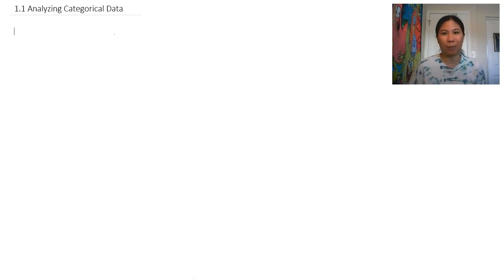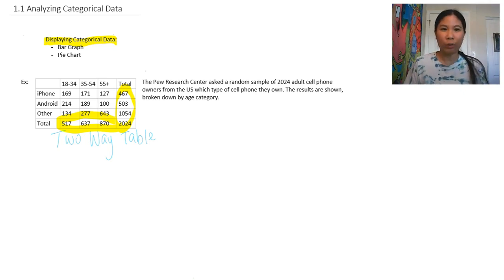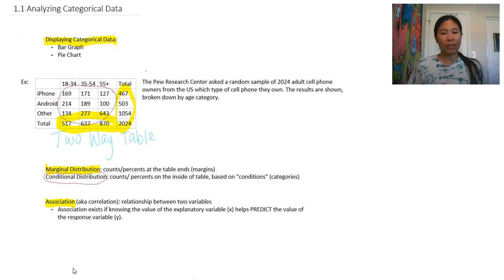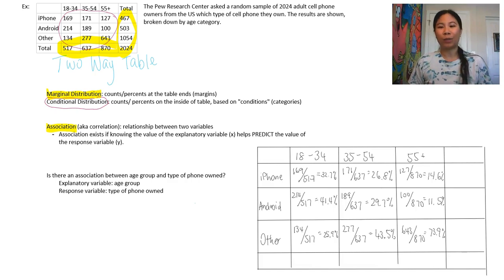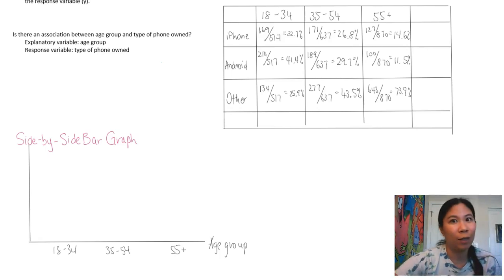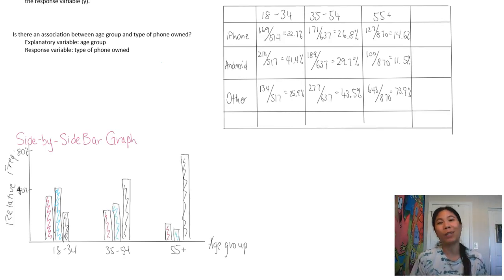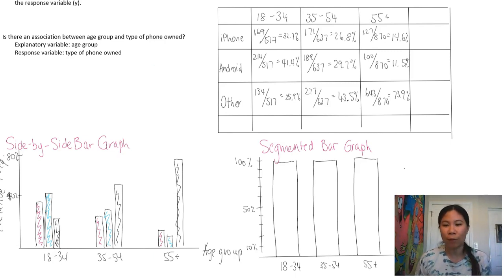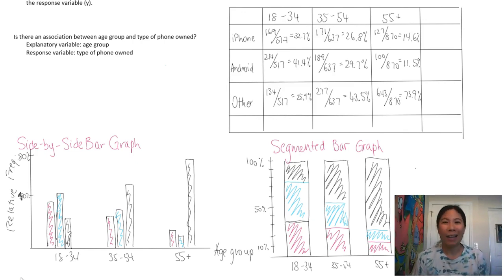APStat 1.1 Analyzing Categorical Data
Analyzing Qualitative Data